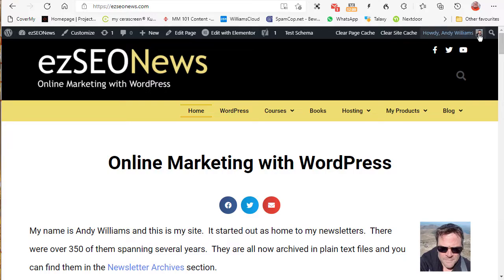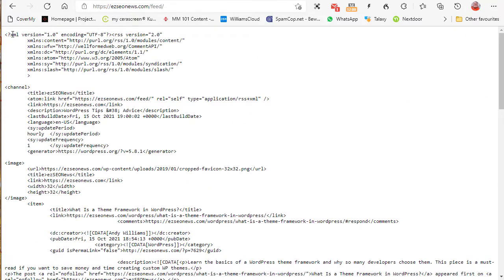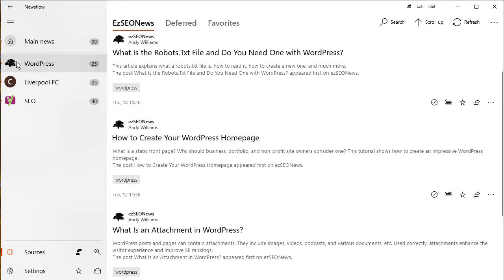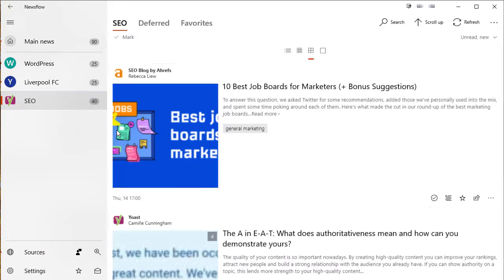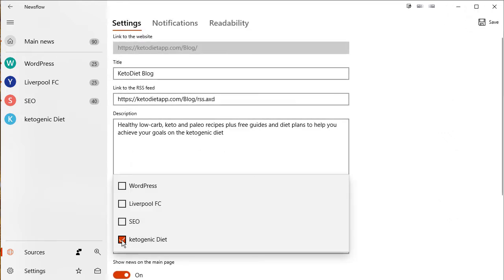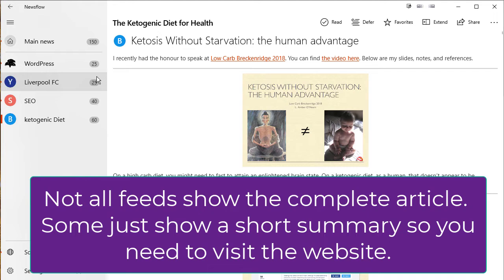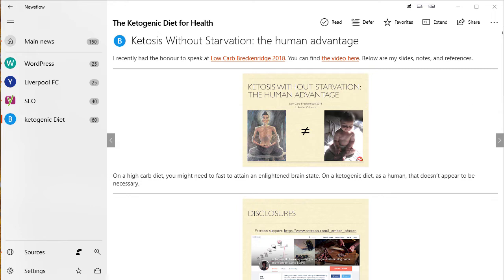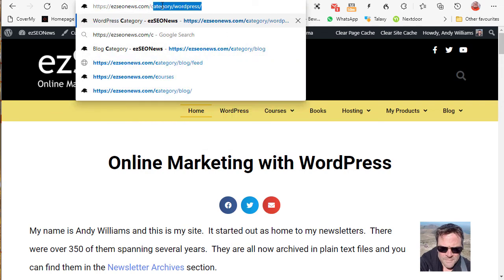WordPress RSS feeds? Why bother?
Most WordPress site owners have heard of RSS feeds but don't know how to use or implement RSS feeds on a WordPress site.  The good news is that WordPress includes all the functionality you need.  This video will cover the basics of using RSS feeds and why that is a good idea.

If you want to learn more about WordPress, whether you are a complete beginner or just struggling to put it all together, my course or book can help.

WordPress Book